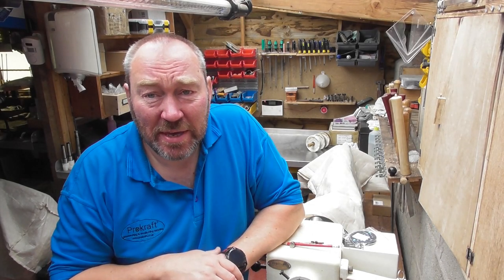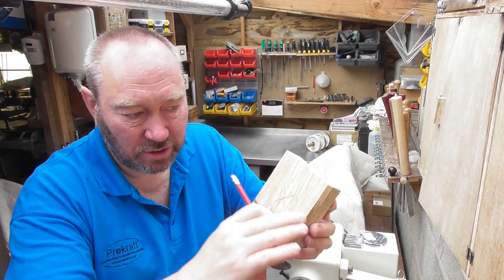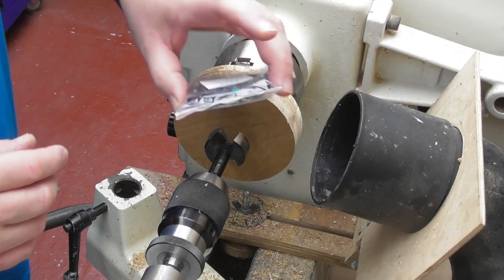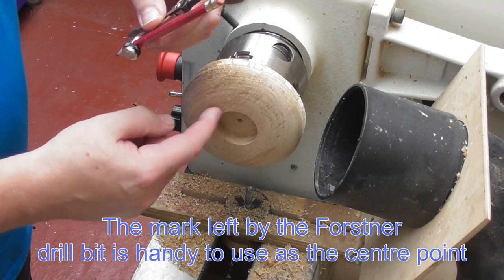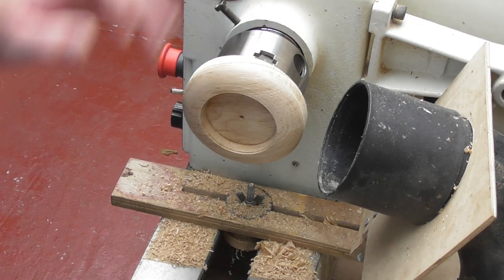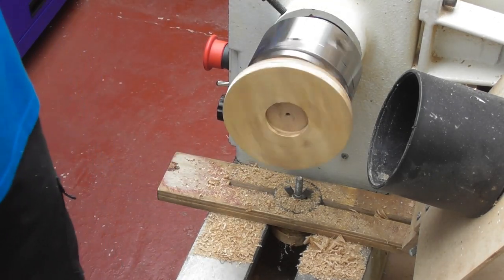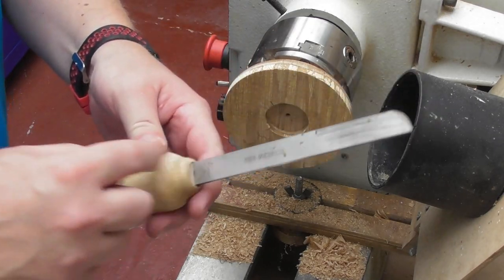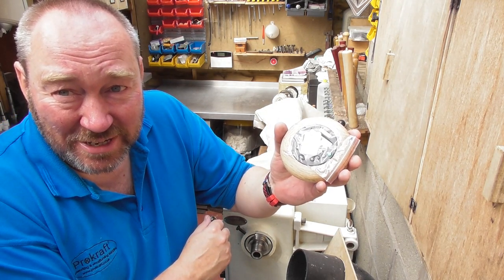A wooden calculator but not an abacus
See how to make an off-centre turned desk calculator, a simple but very effective project.

Kits are available here:
Calculator kits: